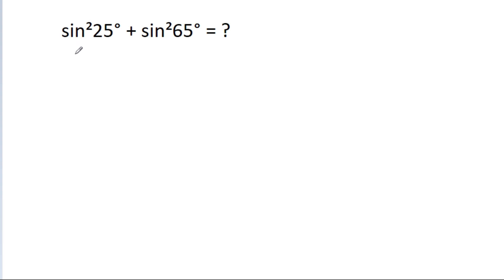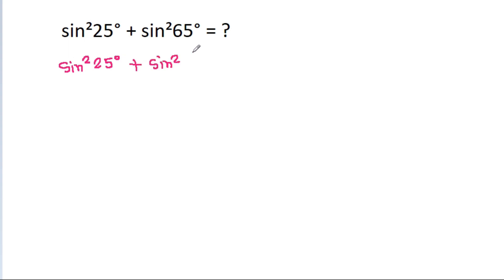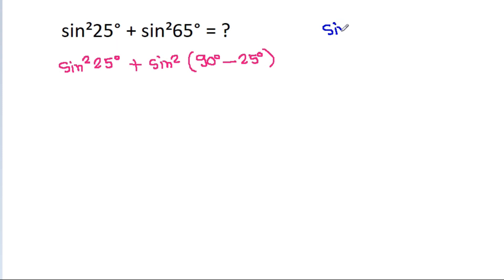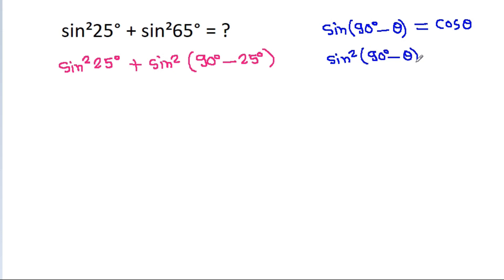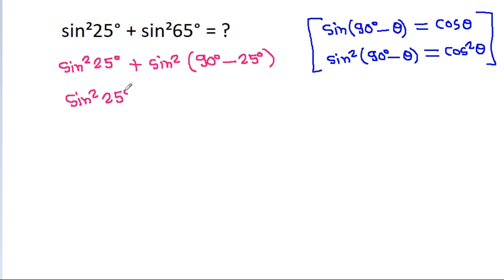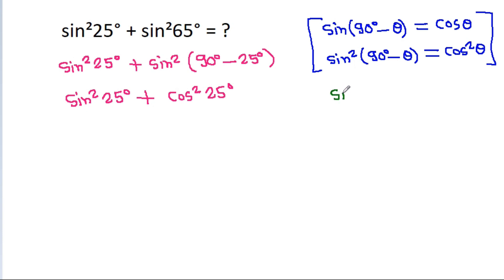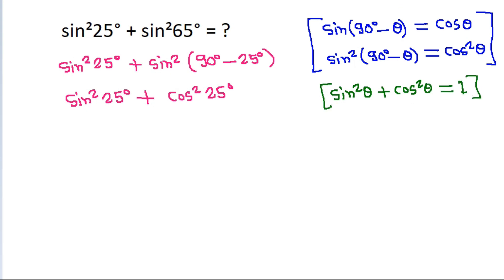Trigonometry Question - Algebra | sin²25° + sin²65° = ?